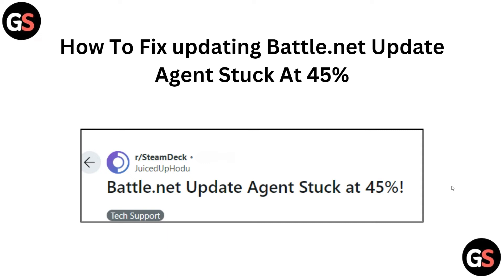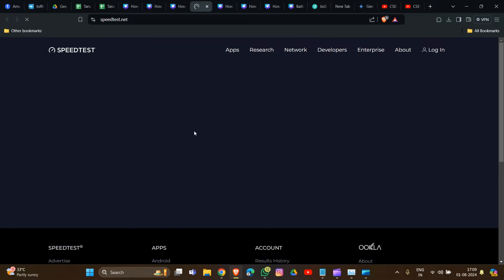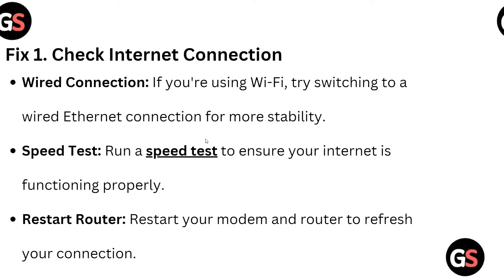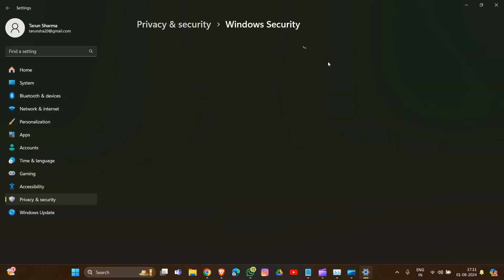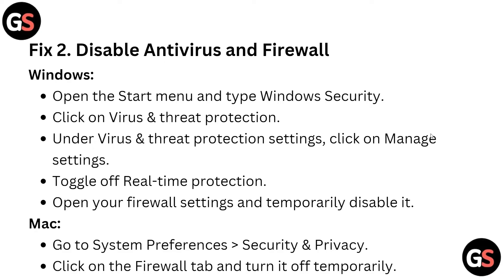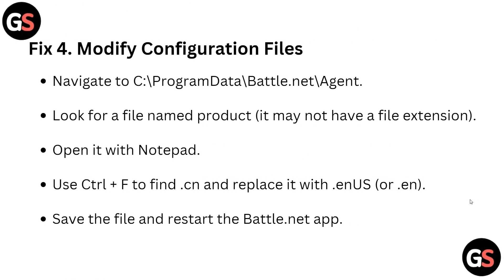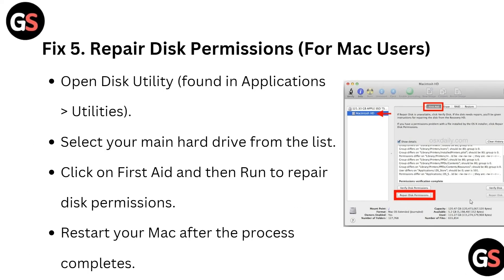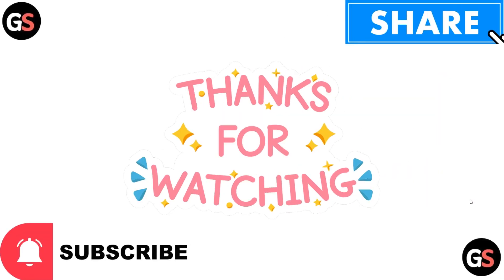How To Fix Updating Battle.Net Update Agent Stuck At 45%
In This Video, You Will Learn How To Troubleshoot And Resolve The Issue Of The Battle.Net Update Agent Getting Stuck At 45% During The Updating Process. Follow The Step-By-Step Guide To Fix This Common Problem And Get Back To Enjoying Your Gaming Experience Without Interruptions.

00:12 Fix 1. Check Internet Connection
00:58 Fix 2. Disable Antivirus And Firewall
02:04 Fix 3. Use Compatibility Settings (For Steam Deck Users)
02:48 Fix 4. Modify Configuration Files
02:52 Fix 5. Repair Disk Permissions (For Mac Users)